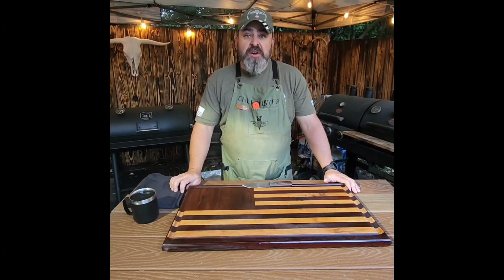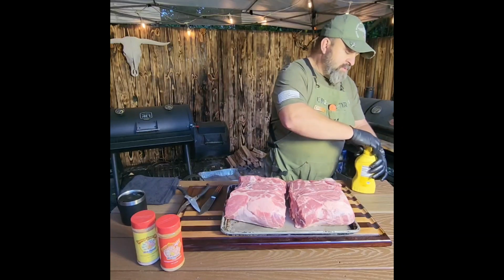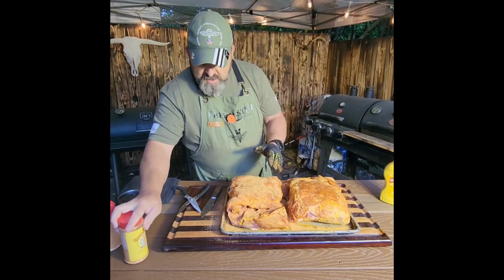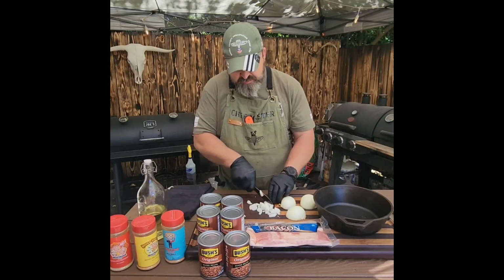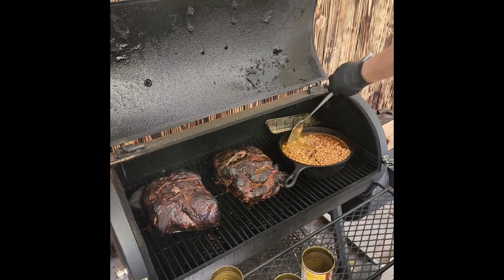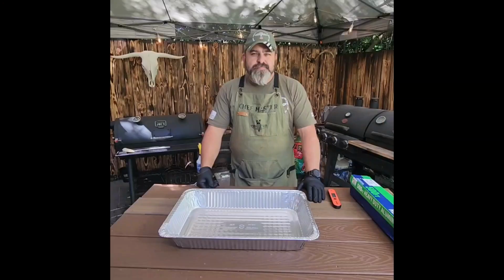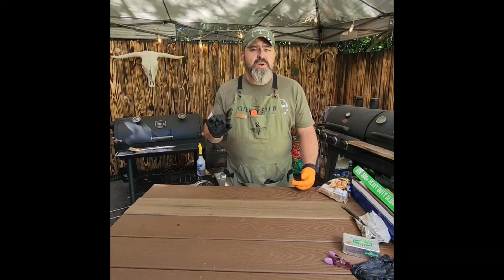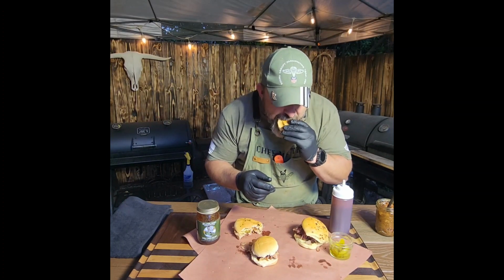Classic Pulled Pork with Veteran Story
Classic version of pulled pork smoked. Hickory Wood, Meat Church Seasonings.

Also, in this video, we have a chat about military service and my experience with food while serving.

Remember
Deployed